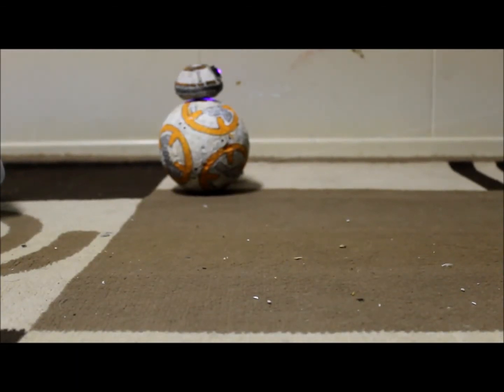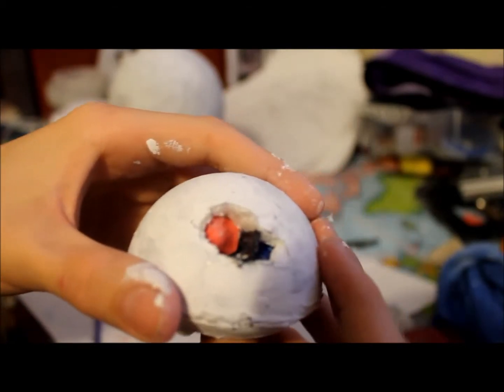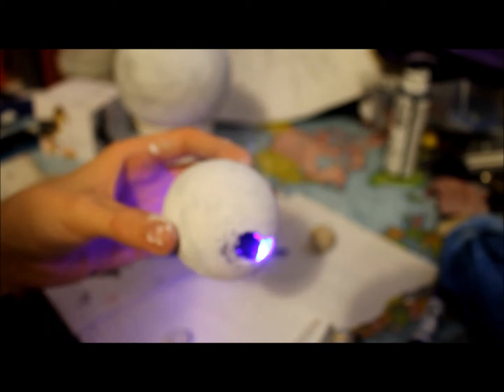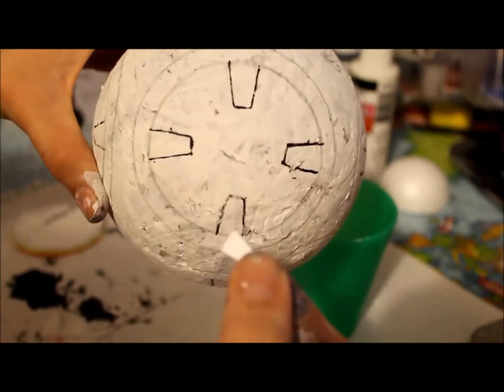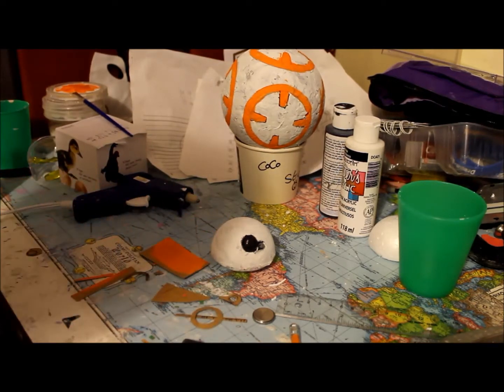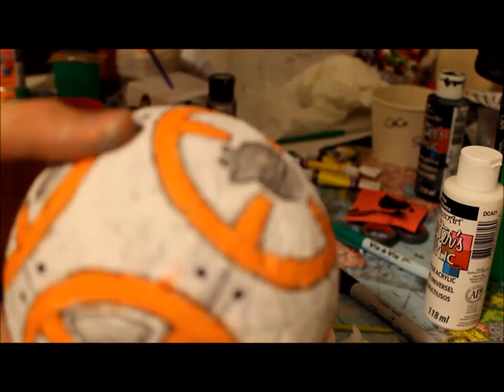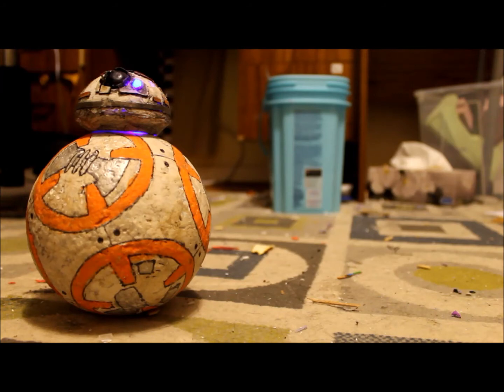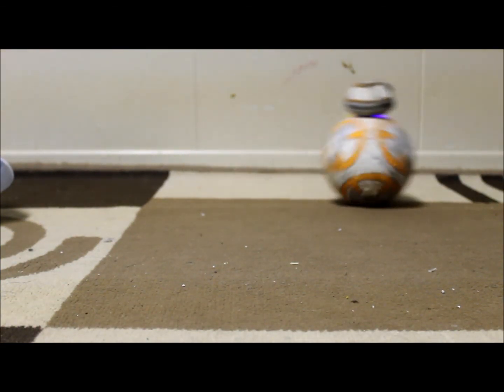How To Make A 1/5 Scale BB-8 Replica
This video I show you how to make the smaller version of a bigger project which will be the full size bb-8.